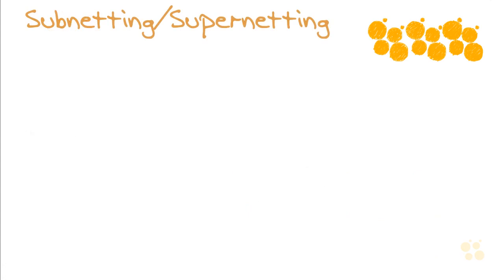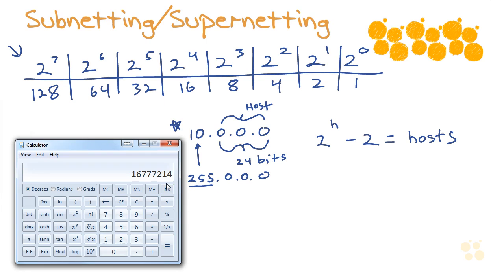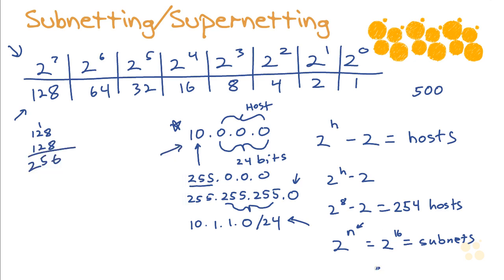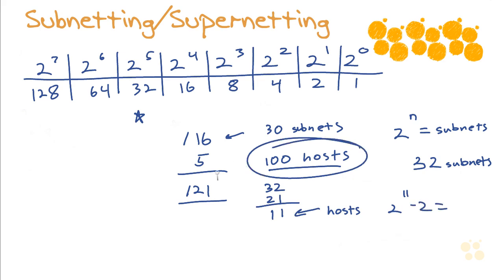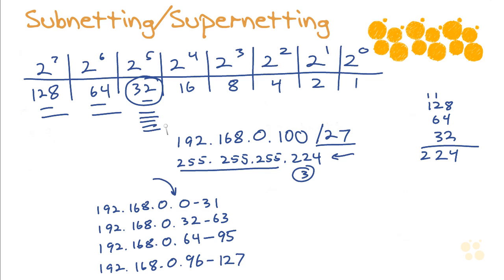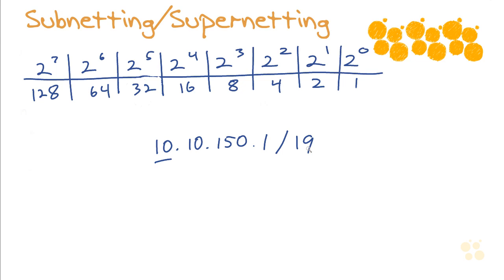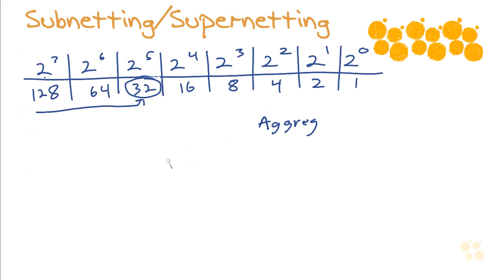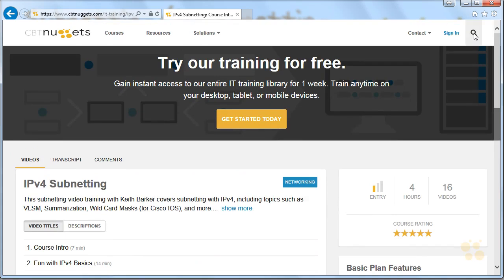08 IPv4 Subnetting and Supernetting